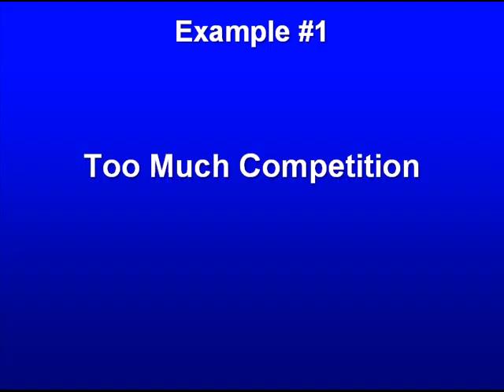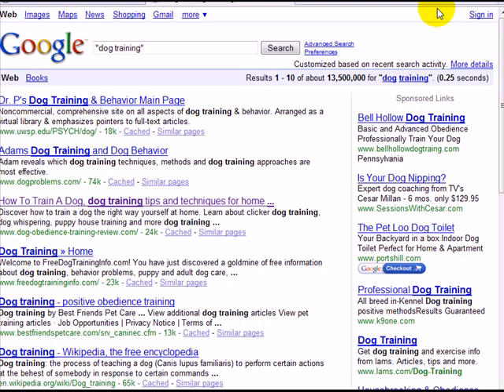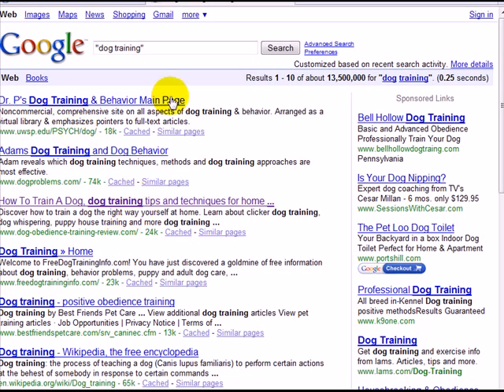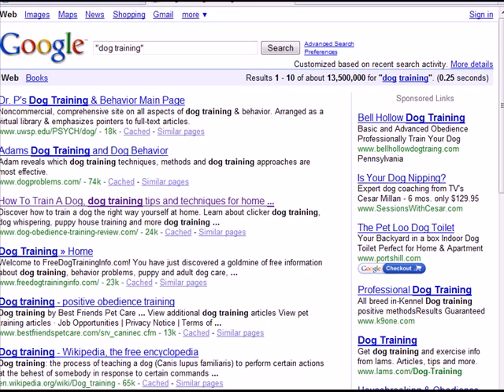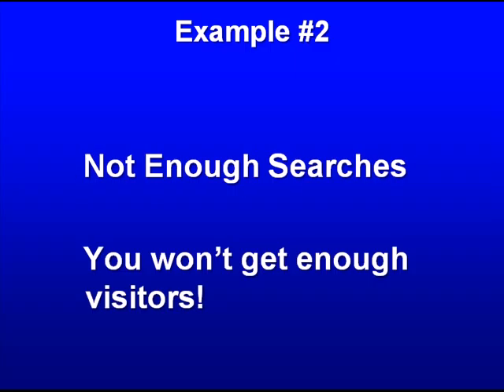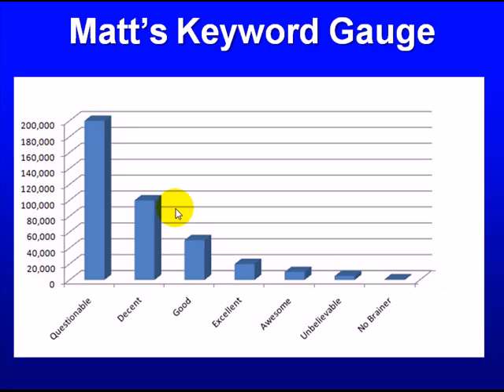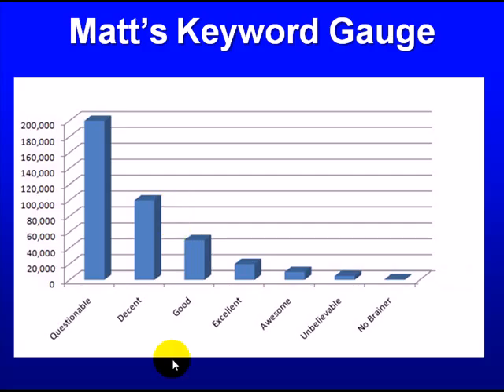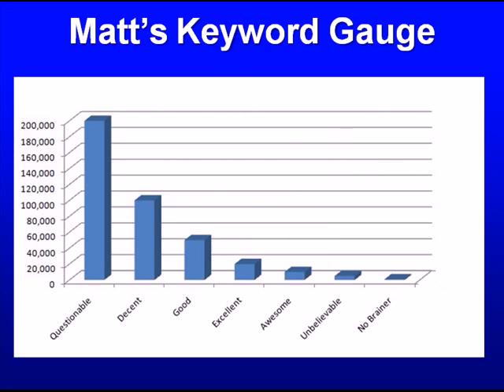internet marketing 9: Internet Marketing Secrets for Newbies:Performing Effective Keyword Research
Performing Effective Keyword Research